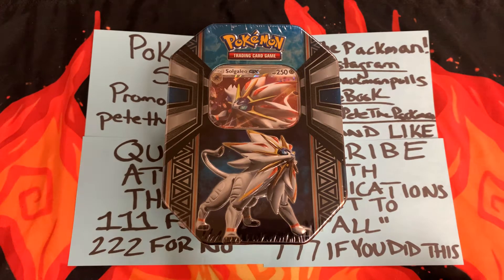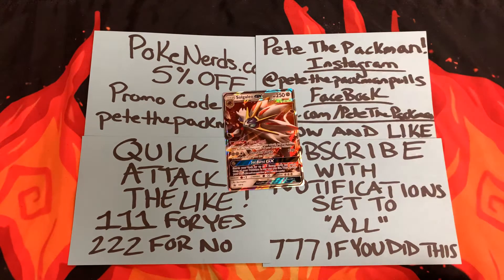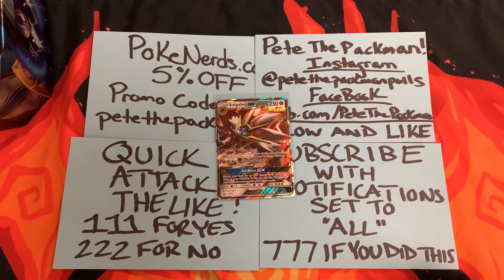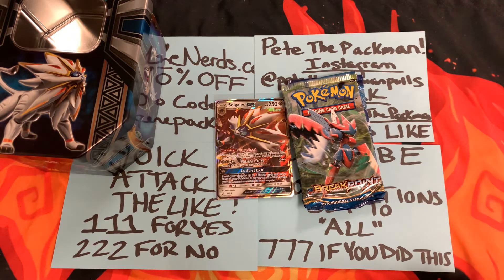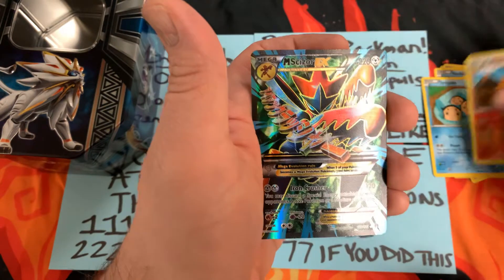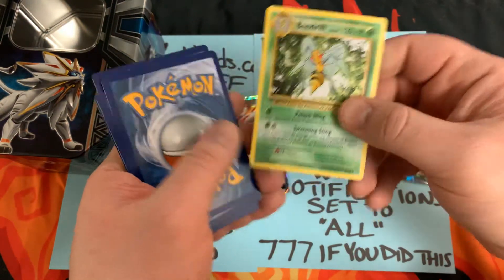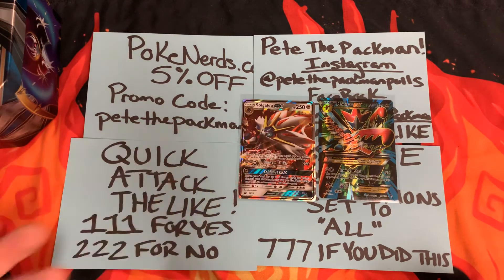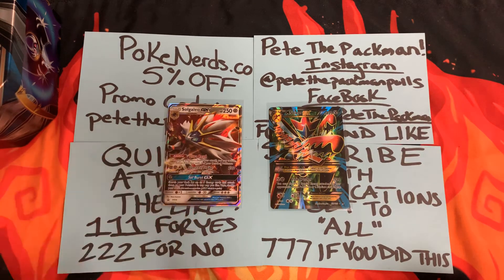SOLGALEO GX TIN OPENING! New Pokémon Cards Opening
Today's topic: "".

If this sounds like something that interests you, feel free to hit that red 'Subscribe' button and turn the post notification bell to "ALL" so you don't miss any future uploads and of course consider dropping a "LIKE" on this video! It really helps my channel grow! Thanks!

Like the "Pete the Packman!" Facebook page!

Since you're still reading this, leave a quick comment on this video saying "THE POKEMAN!"

-Jeffrey just became a $10 patron!